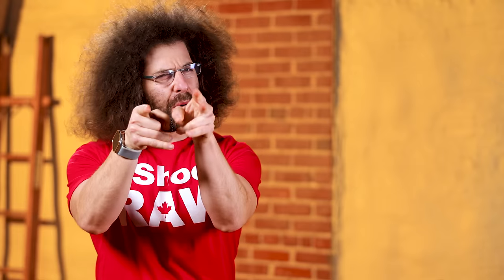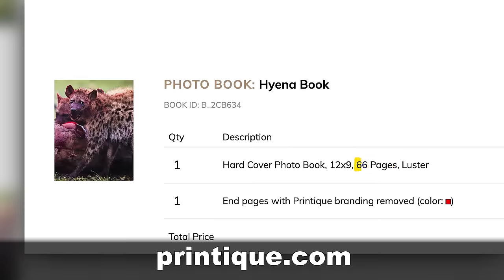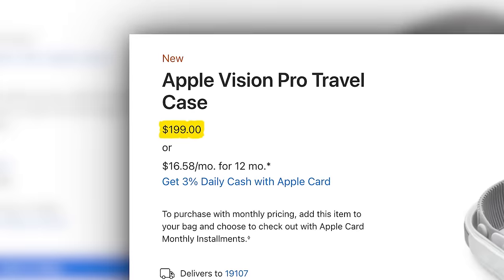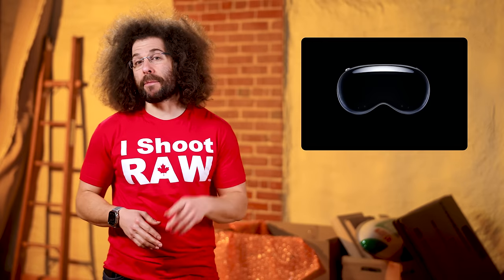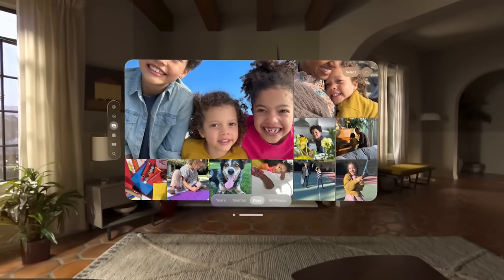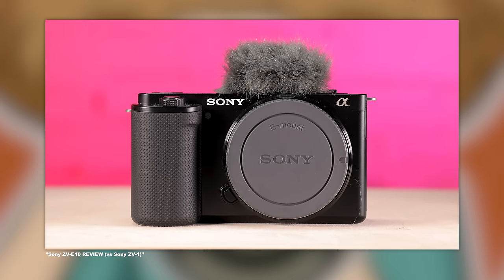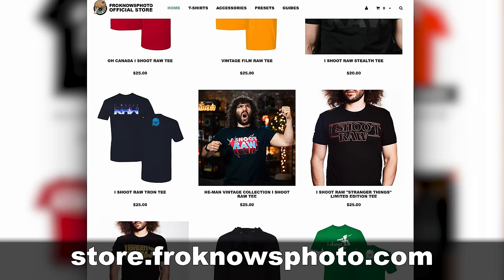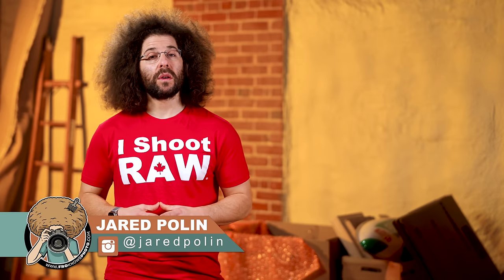MAJOR Canon R1 Specs LEAK?! WATCH OUT Sony & Nikon!!!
This week we have stories a possible issue with Apple's Vision Pro headset. Sony Alpha Rumors has a fresh rumor on a possible ZV-E10 II on its way. And finally, Canon Rumors dropped leaked specs for the R1 that might or might not be true.  This is YOUR Photo News Fix!!!